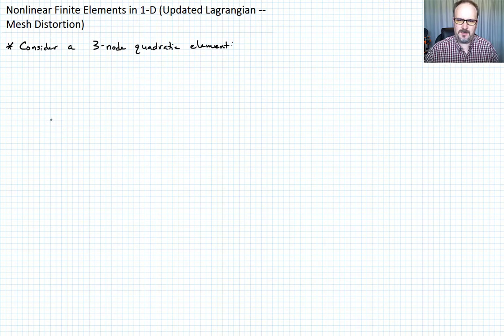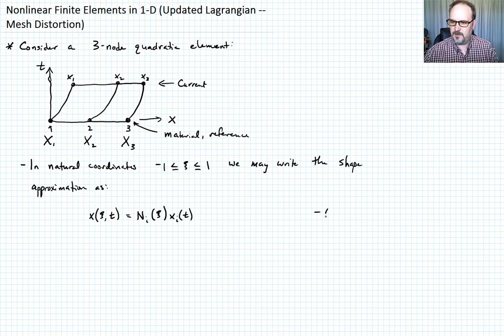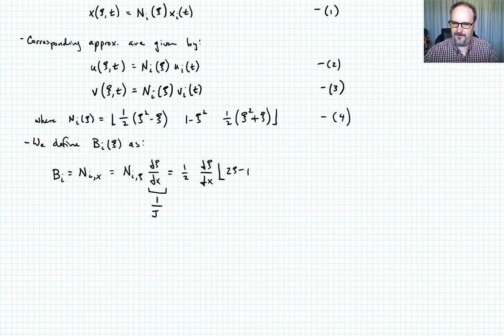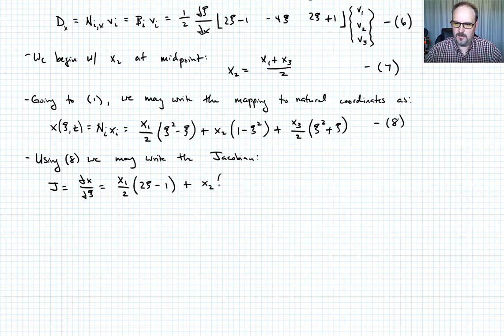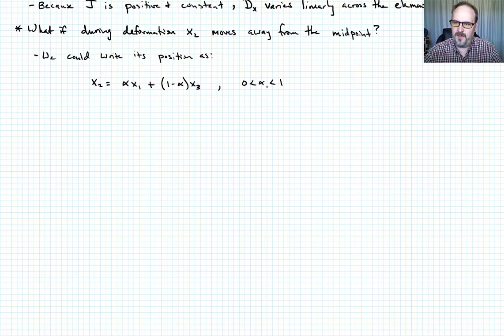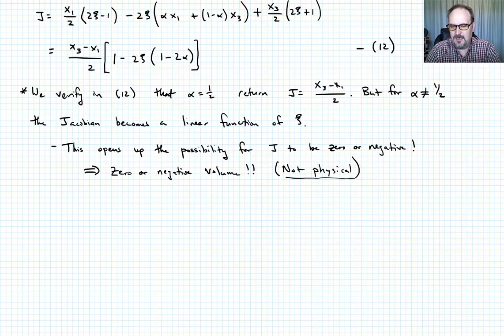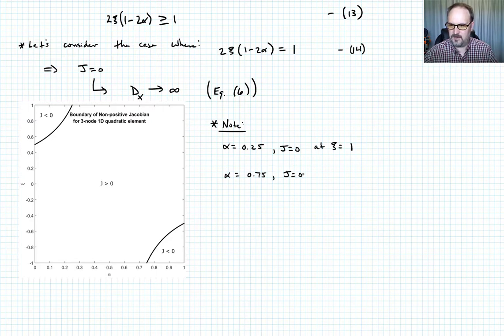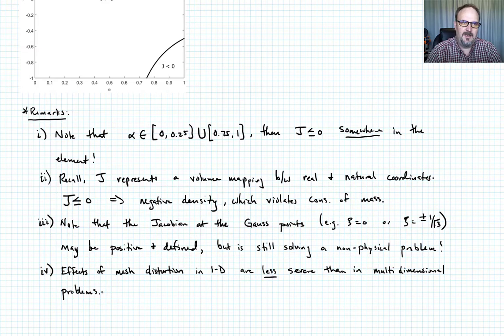2-8c: Nonlinear Finite Elements in 1-D (Updated Lagrangian - Mesh Distortion)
Uses a 1-D quadratic element to demonstrate the problems related to mesh distortion. Specifically, it shows how distortion can make the Jacobian become zero or negative, representing the unphysical conditions of zero or negative volumes, respectively.